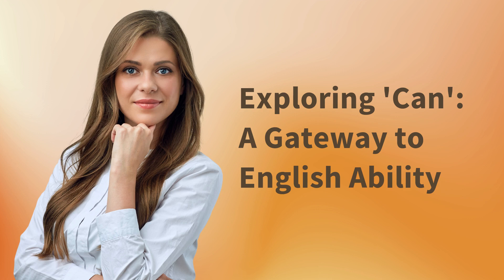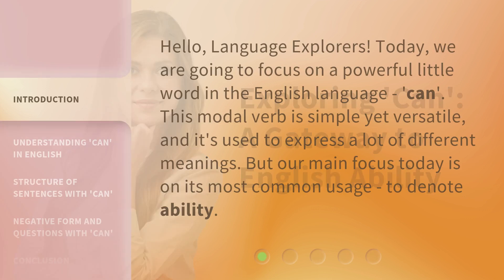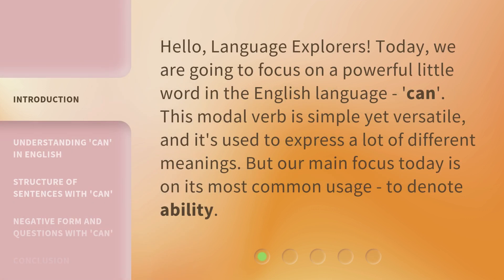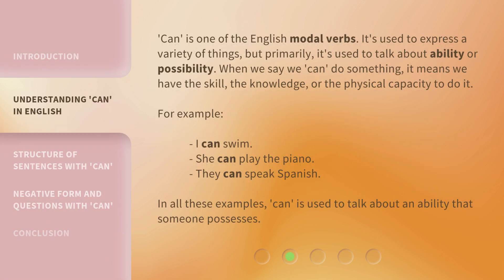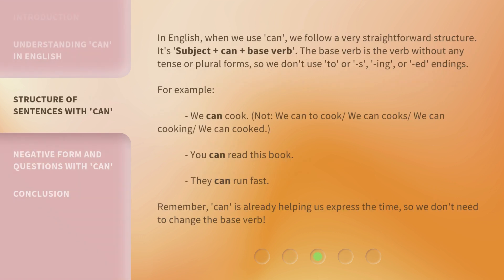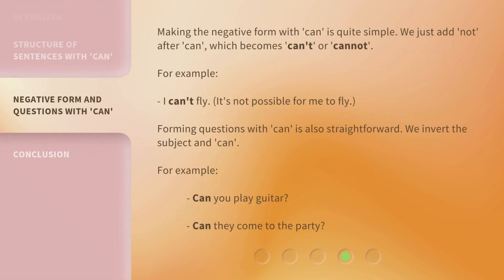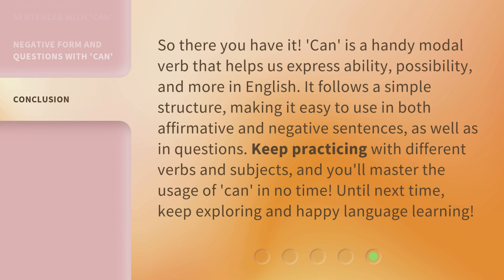Exploring 'Can': A Gateway to English Ability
Unlocking 'Can': Mastering English Ability • Discover the power of the word 'can' in English and its primary usage to denote ability. Learn the structure of sentences with 'can' and how to form negative sentences and questions. Join us on this language exploration journey!

00:00 • Introduction - Exploring 'Can': A Gateway to English Ability
00:30 • Understanding 'Can' in English
01:05 • Structure of Sentences with 'Can'
01:50 • Negative Form and Questions with 'Can'